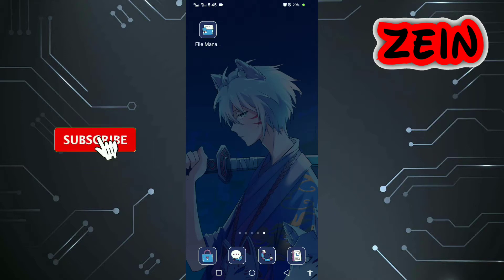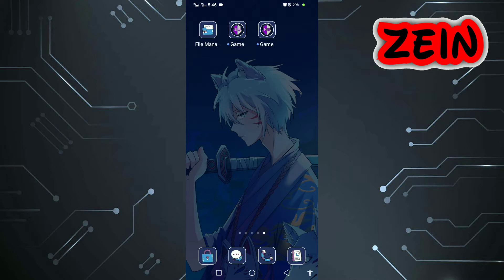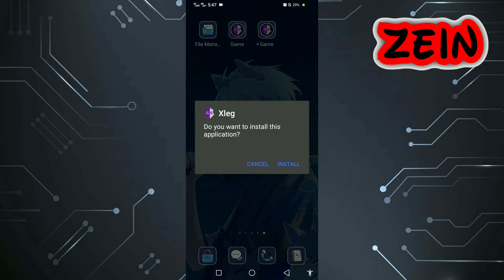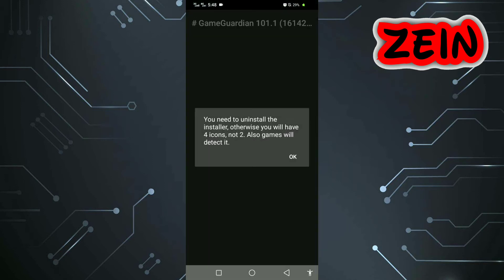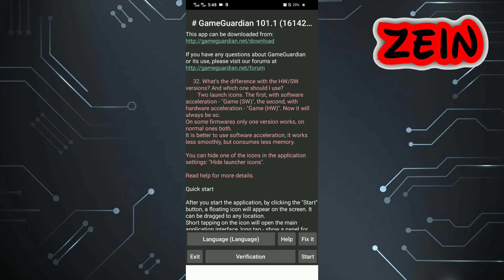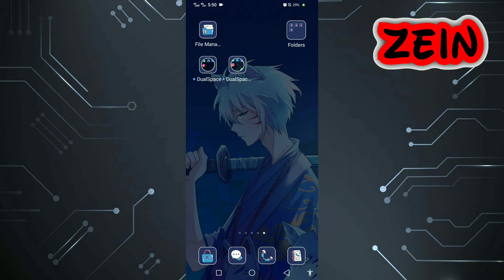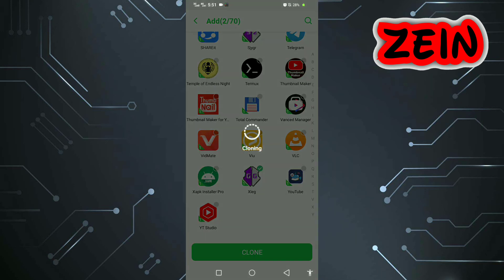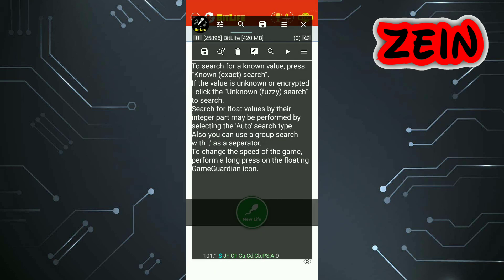How to Use GameGuardian for All Android Devices? (Root and No Root)